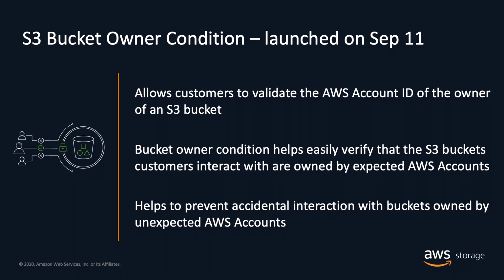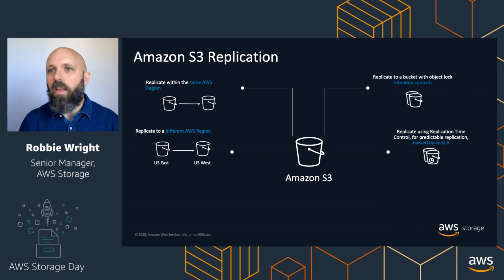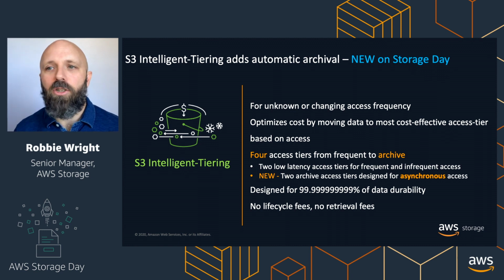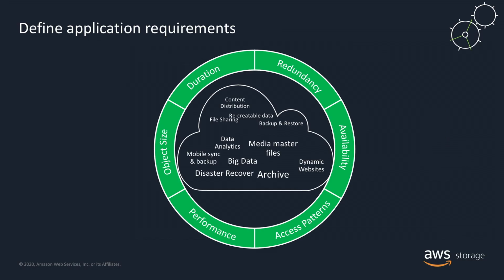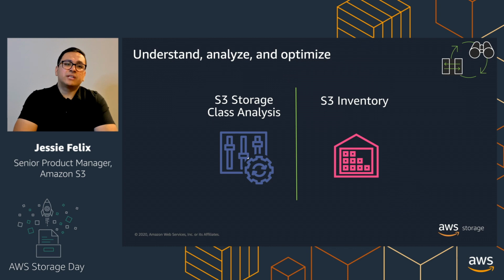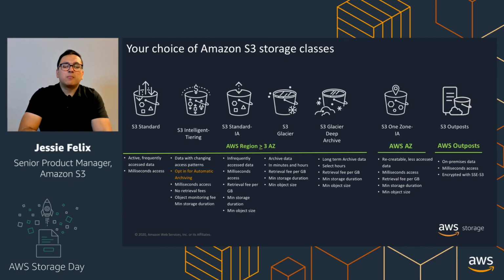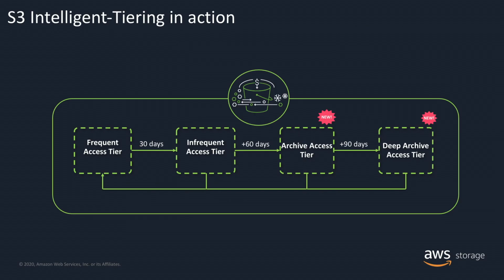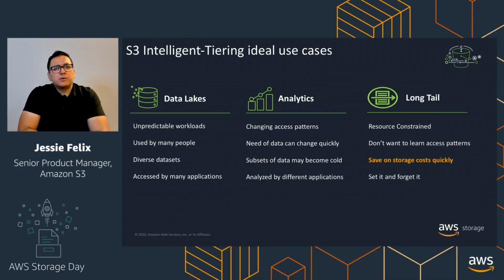Optimizing Amazon S3: Manage, Analyze, and Reduce Storage Costs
As your dataset grows on Amazon S3, it becomes increasingly valuable to use tools and automation to manage and analyze your data, and optimize storage costs using the S3 storage classes. In this session, we will review key considerations for storing data in both frequently accessed, infrequently accessed, and long-term backup and archive storage. Amazon S3 offers the most flexible management capabilities to classify, report, and visualize your data usage trends so that you can make informed decisions to optimize performance and cost.

You'll learn:
- About Amazon S3 Intelligent-Tiering's new automatic archival with two new access tiers
- About saving costs with S3 Lifecycle policies to use the right storage class for your workload
- About managing your data with S3 Inventory and S3 Storage Class Analysis